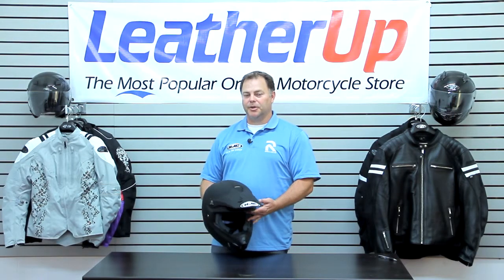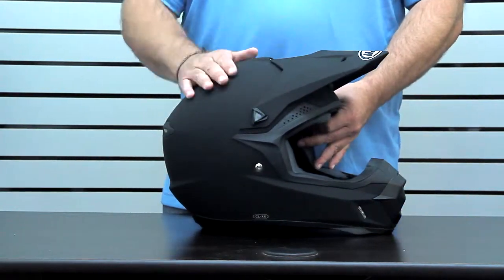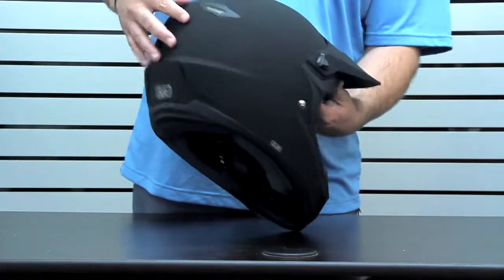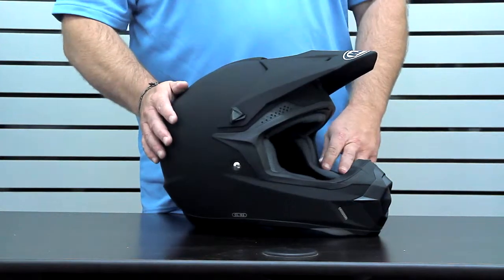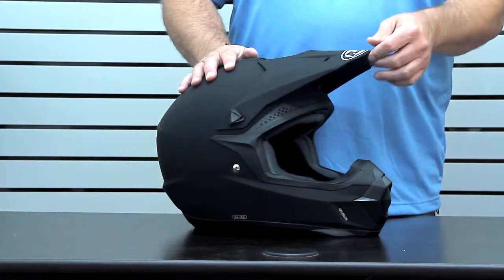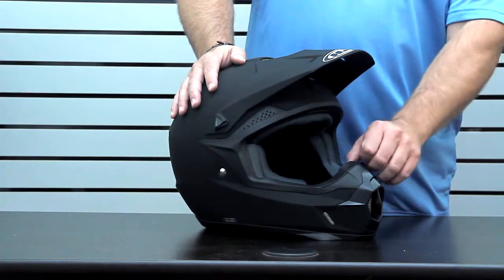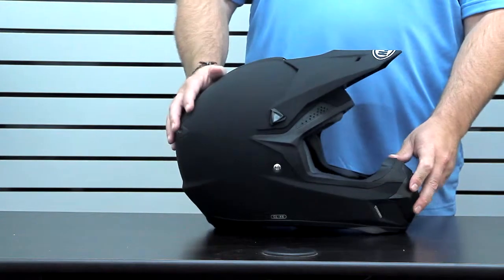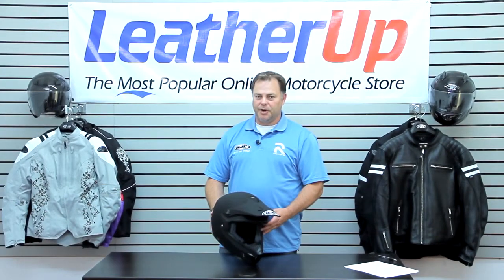HJC CL-X6 Helmets at LeatherUp.com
HJC CL-X6 Helmets

Item Details:

-Advanced Polycarbonate Composite Shell
-ACS Advanced Channeling Ventilation System
-SpeedCool Removable/Washable Interior Lining
-Nylon Strap Retention System
-DOT / Snell Approved